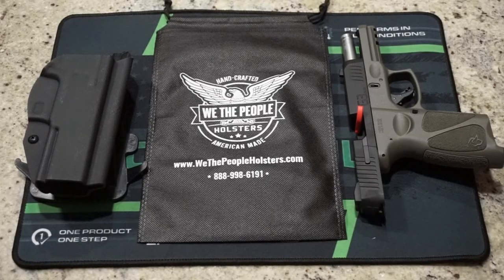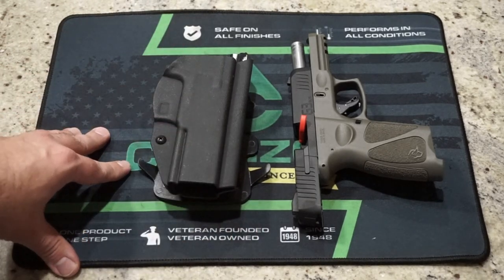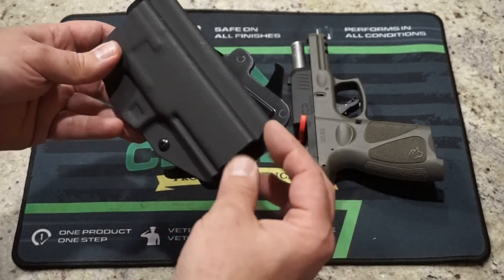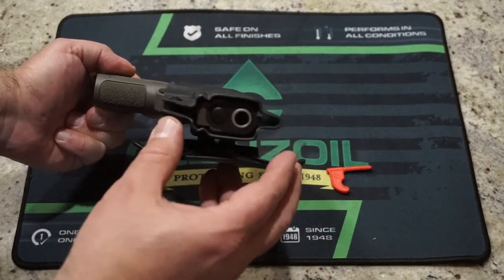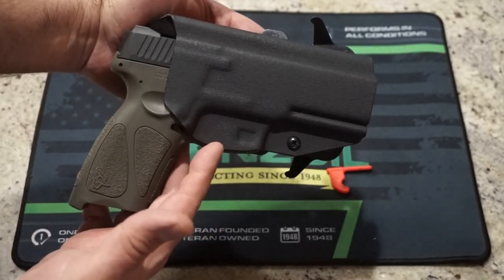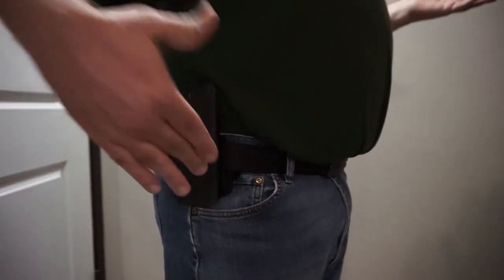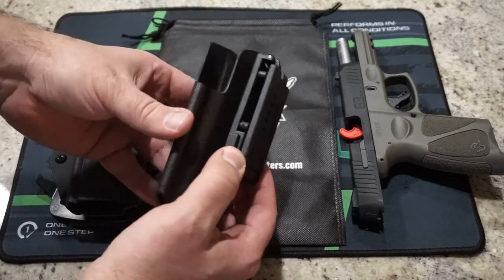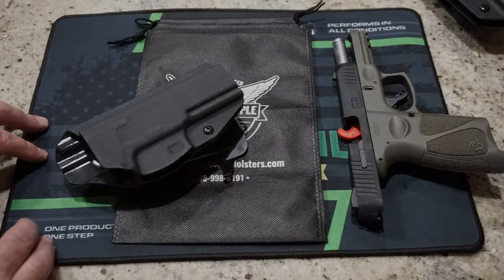We The People Holsters Taurus G3 OWB Kydex holster unboxing, overview and impressions.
There are countless holsters out there that can be had for the Taurus G series of pistols.  Let's take a look at one of those examples in this We The People Holsters Taurus G3 kydex outside the waist band (OWB) holster.

Follow me at... Guntube.org: travisp11
Gunstreamer: travisp11
UGEtube: travisp11